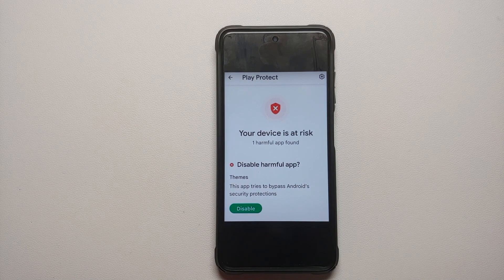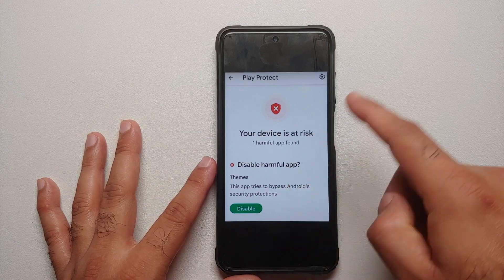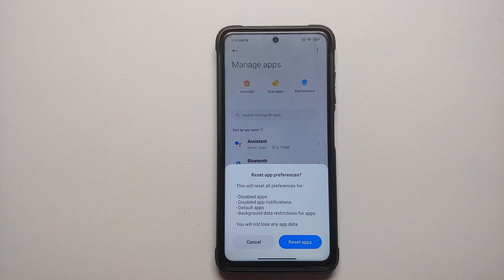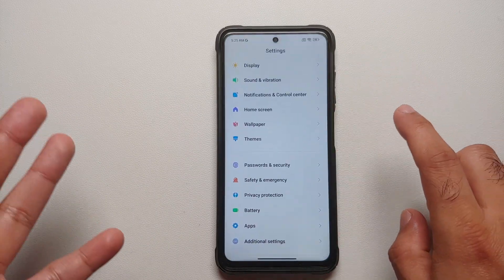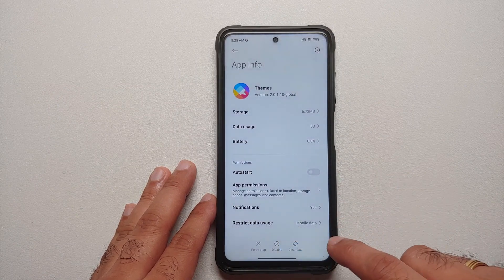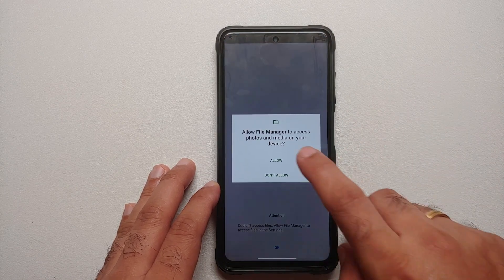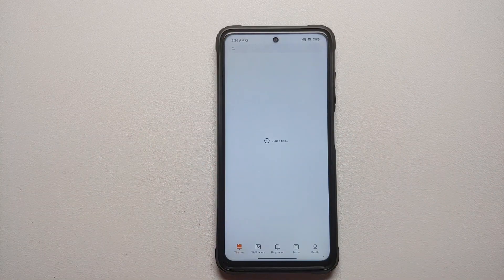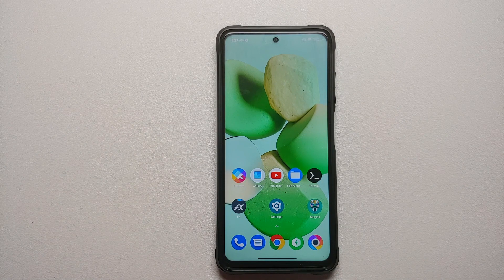How to Enable Miui Theme App | Fix Miui Theme Store Disabled by Google Play Protect | 2022 Tutorial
How to Enable Miui Theme App | Fix Miui Theme Store Disabled by Google Play Protect | Detailed 2022 Tutorial

Are you facing an issue where Miui Theme App has been disabled on your Xiaomi, Redmi or Poco device? Are you unable to find the Miui Theme app? In this detailed but short video we will show you how to enable the Miui Theme app if it has been disabled by Google Play Protect, and will also show you how to get it working again.